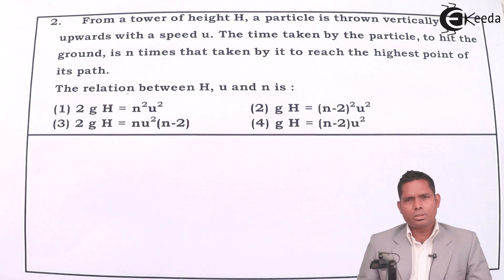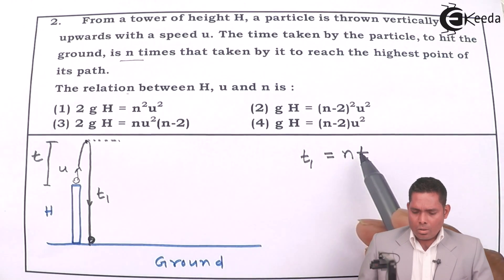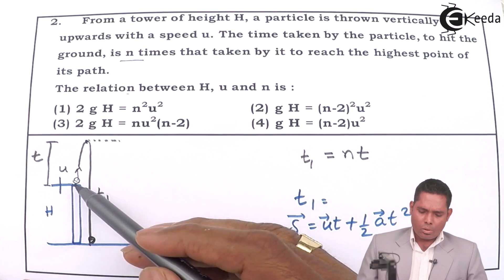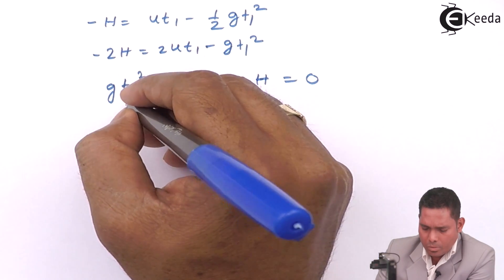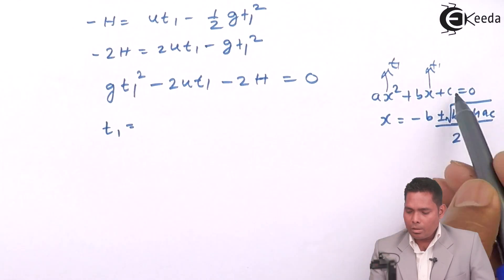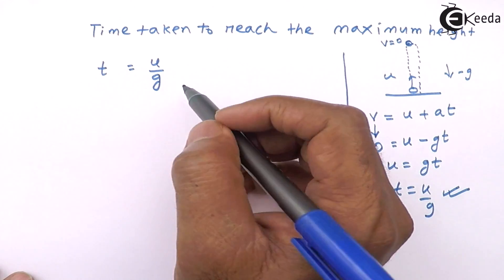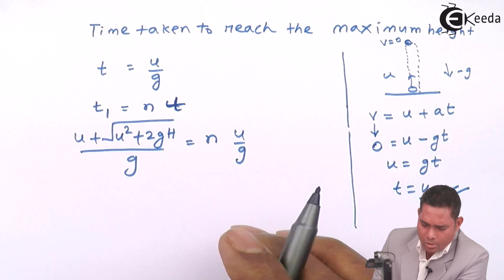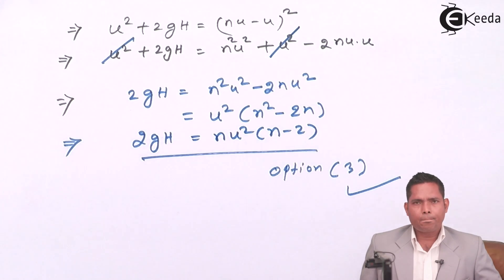IIT-JEE Main 2014 - Physics Paper Video Solution - Question 2 | Ekeeda.com